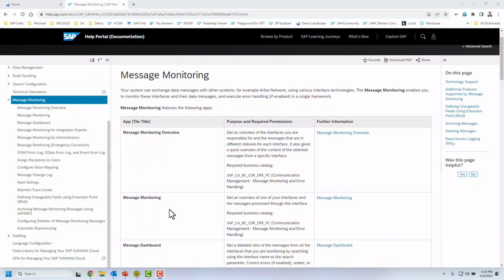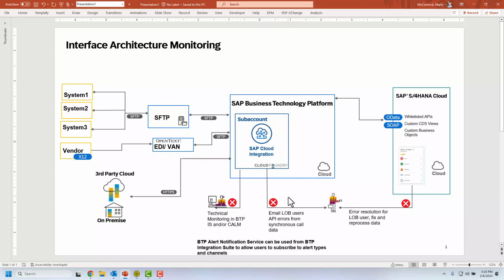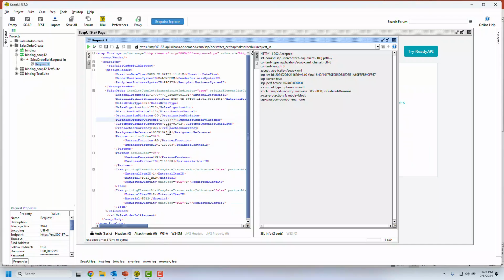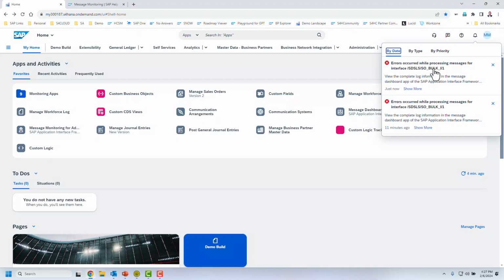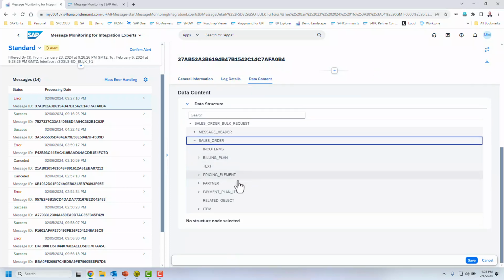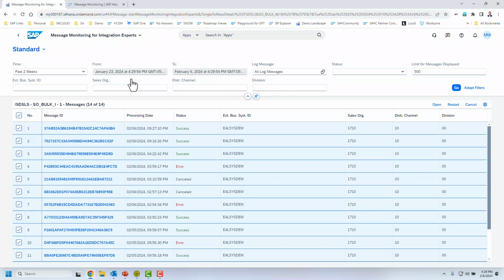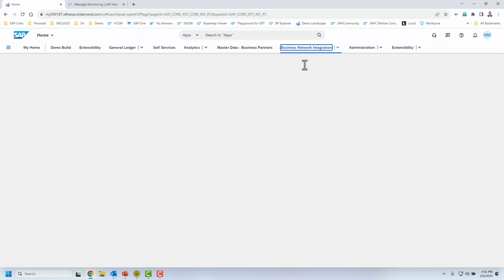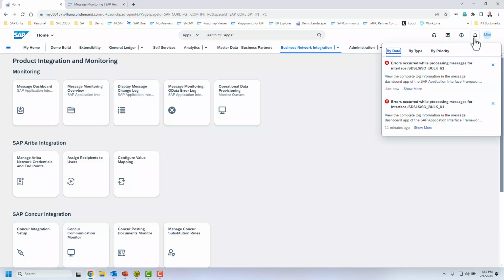Message Monitoring in SAP S/4HANA Cloud Public Edition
Example on how to reprocess a message payload in SAP S/4HANA Cloud Public Edition with bad business data.